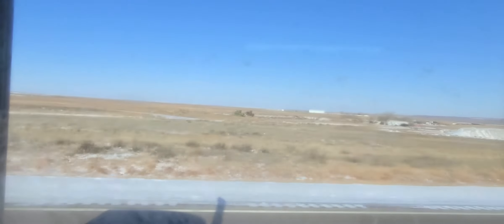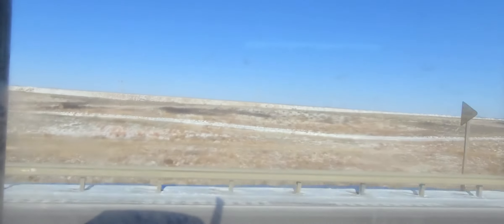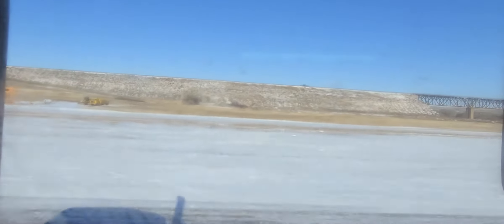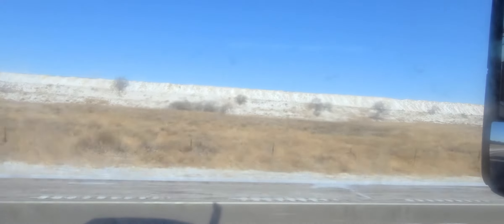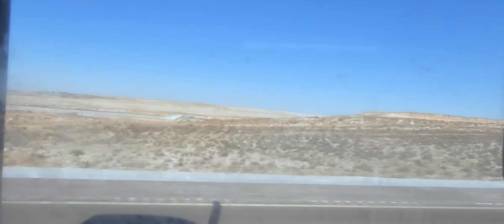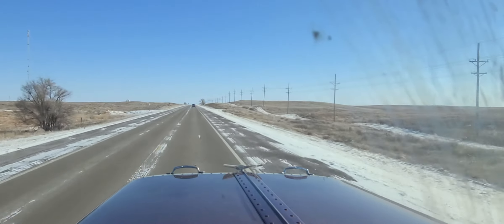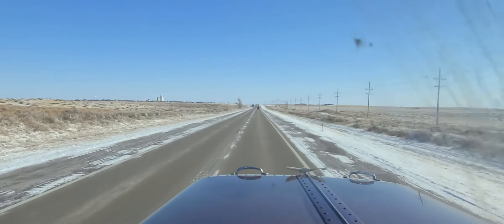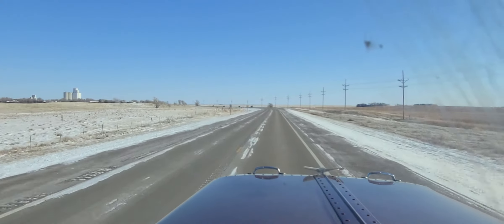Liberal, Kansas and a New US-54 Highway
Tank cars at the Ethanol Plant east of Liberal, Kansas. Also they are building a new bridge on US-54 for another new section of a 4 lane divided highway east of Liberal, Kansas.  2/15/2021